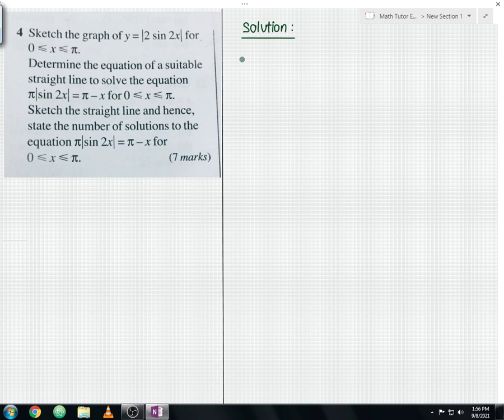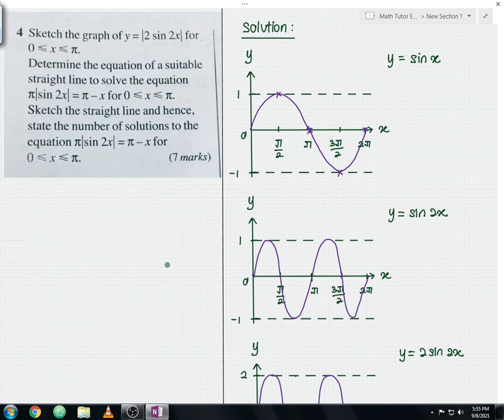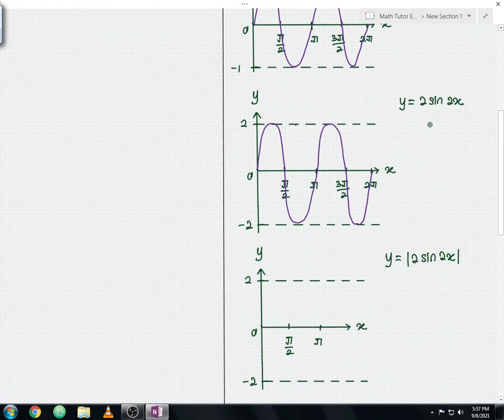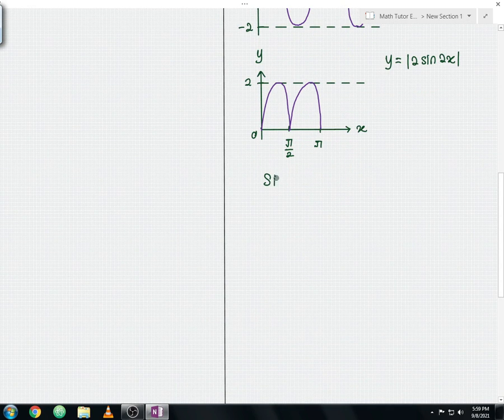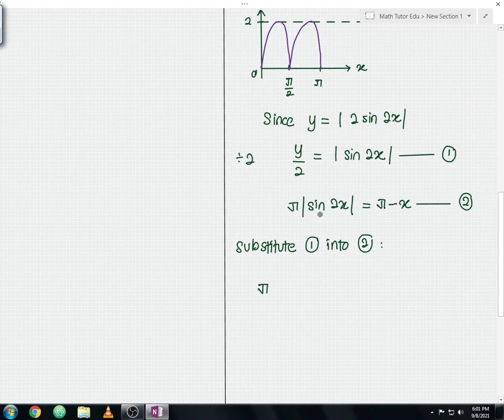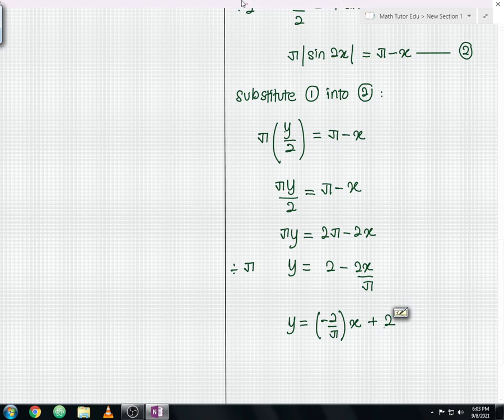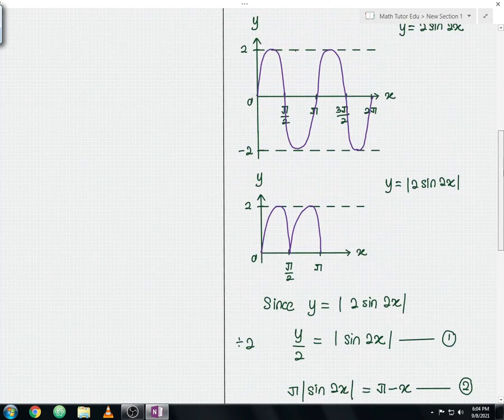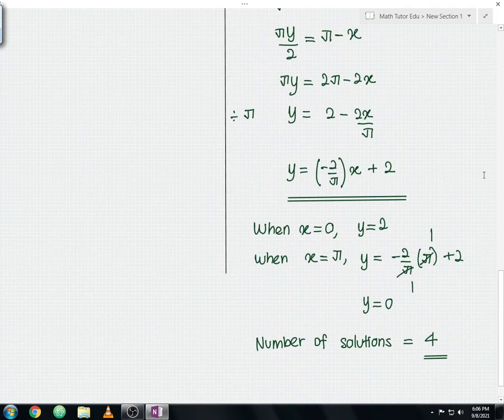Add Maths KSSM Trigonometric Functions - Long Question Example 1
This video shows the clear explanation of add maths from KSSM syllabus trigonometric functions long question example 1  from Math Tutor Edu. From now onwards, you guys can expect more add maths question in KSSM syllabus. Any doubts or feedback feel free to put down in the comment section below.

0:00 Introduction
0:22 Add Maths KSSM Trigonometric Functions Example 1 (Question)
1:17 Add Maths KSSM Trigonometric Functions Example 1 (Solution)